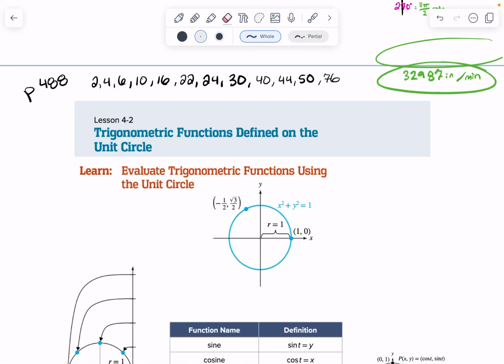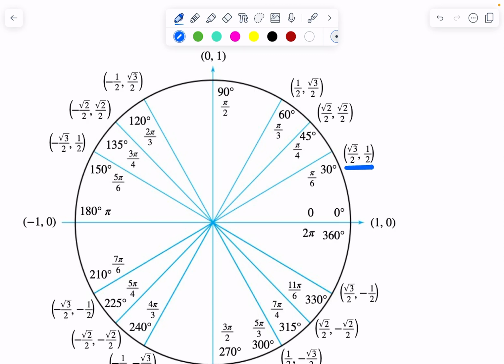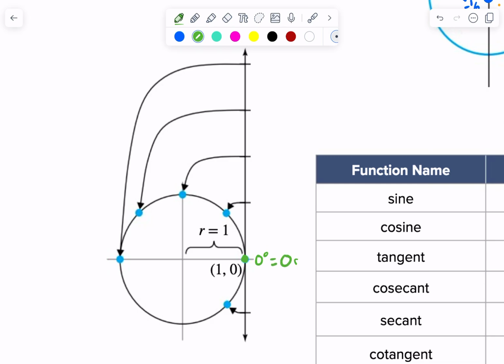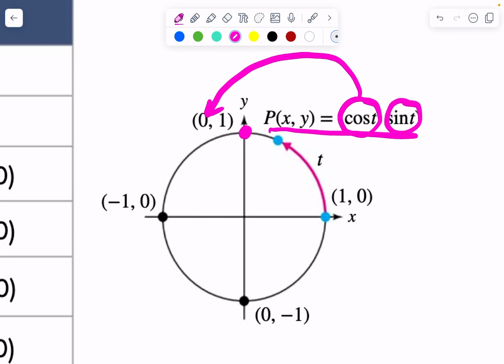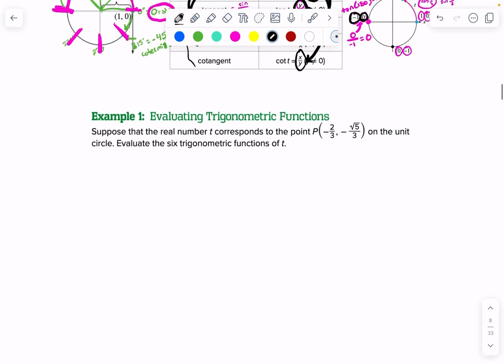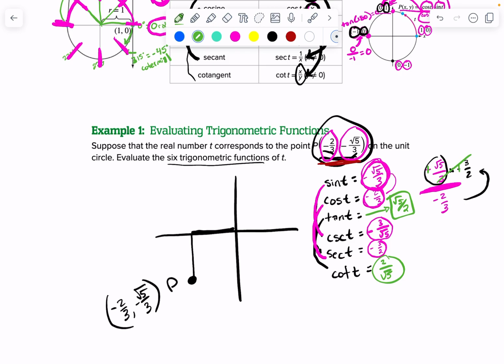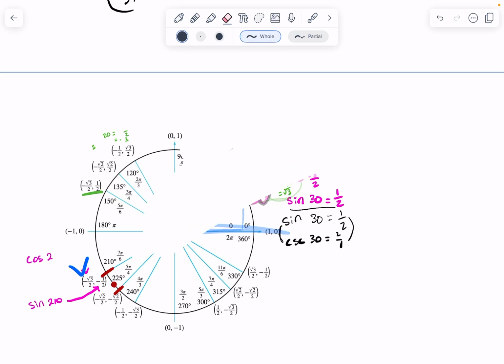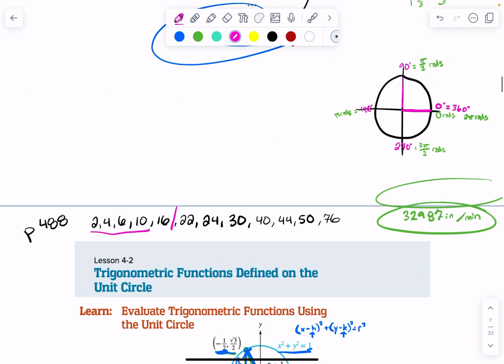Trig 4.2 Part A